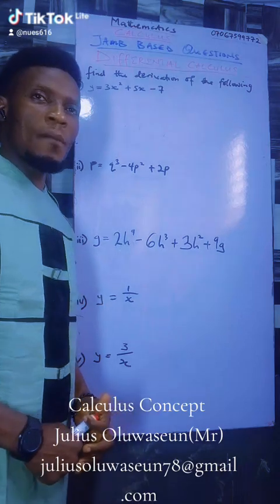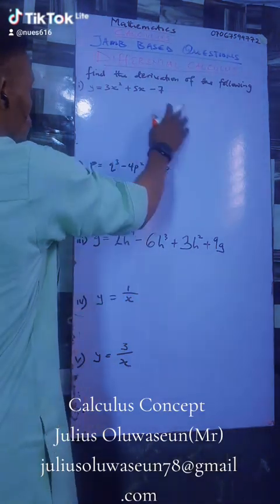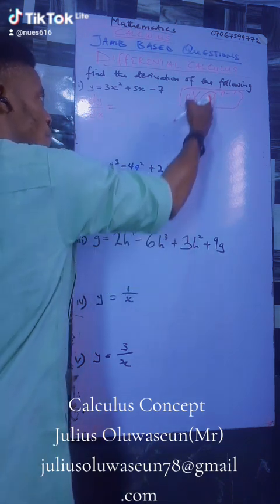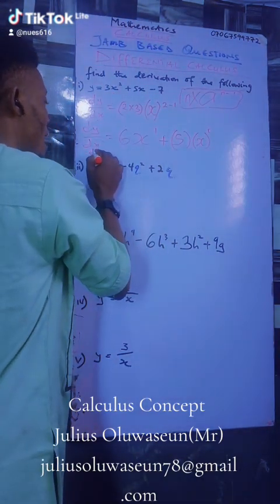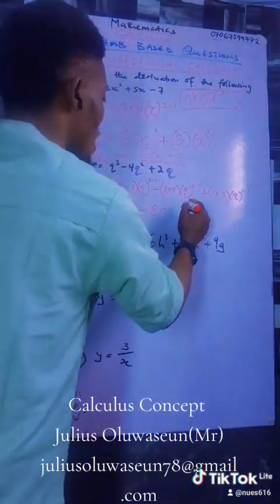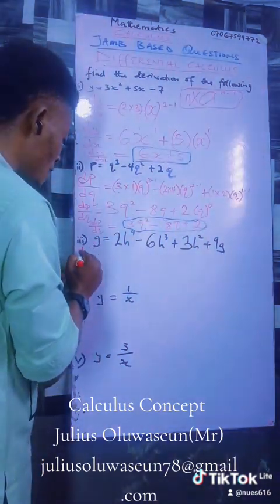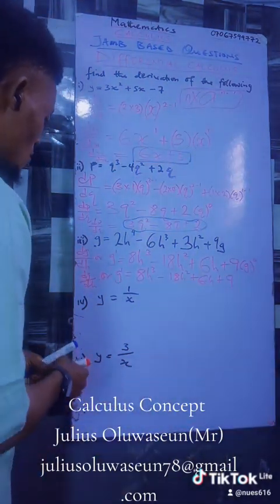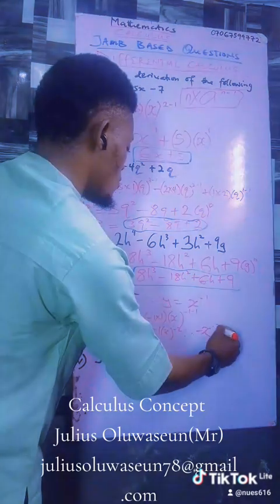June 8, 2026